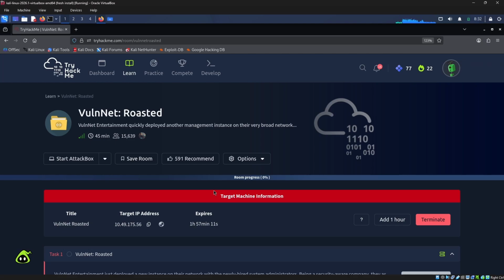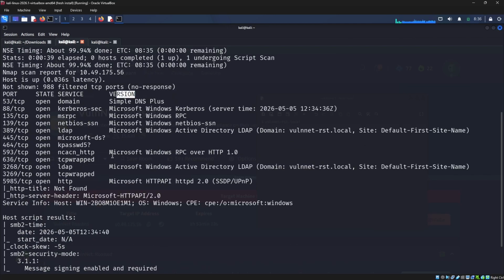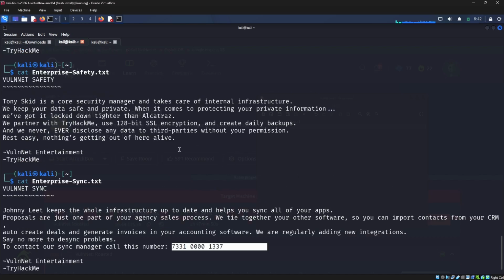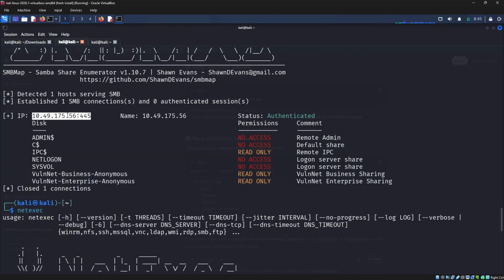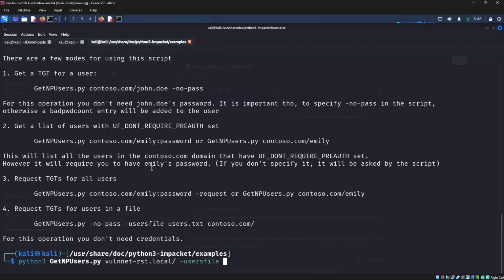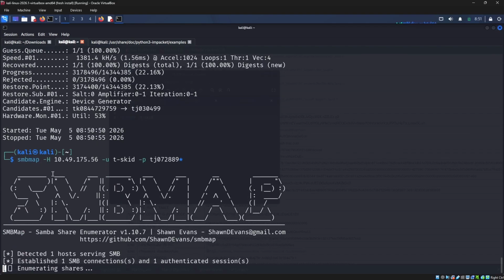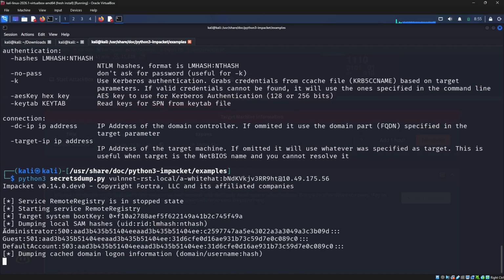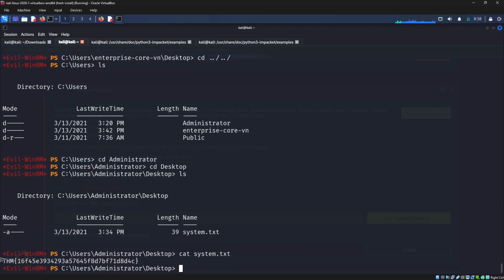VulnNet: Roasted (TryHackMe) | Active Directory Pentesting Walkthrough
VulnNet: Roasted Tryhackme Walkthrough